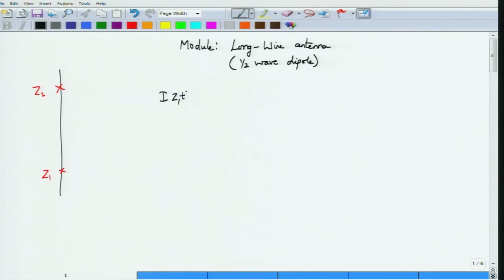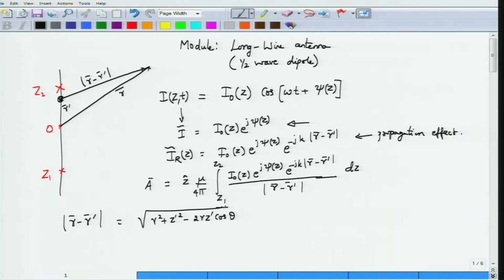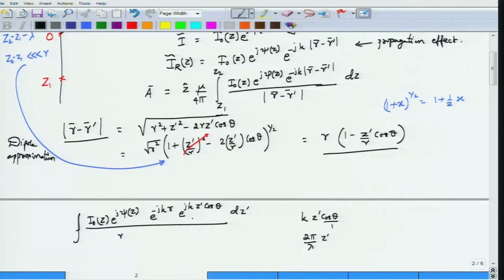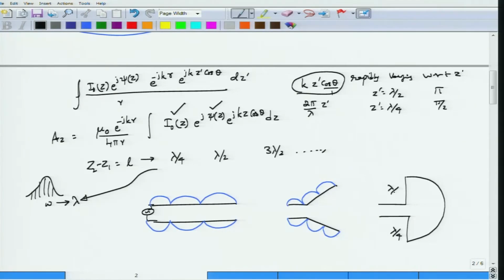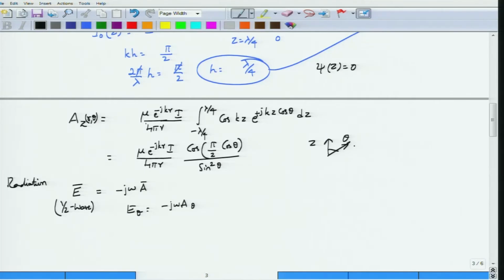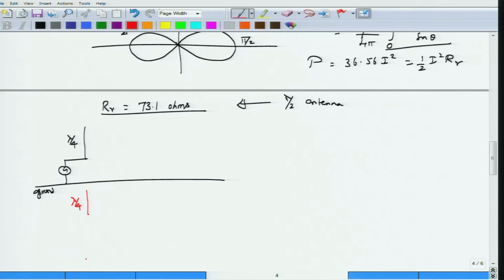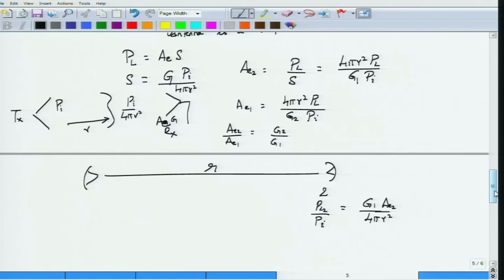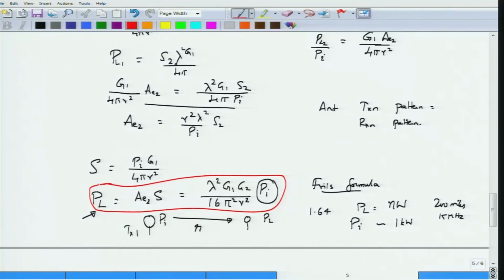Long wire Antenna